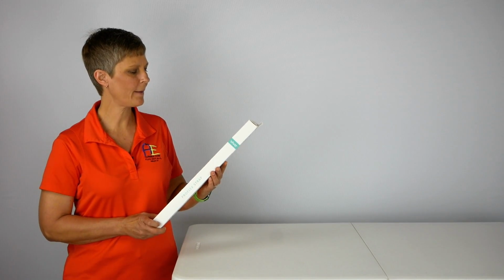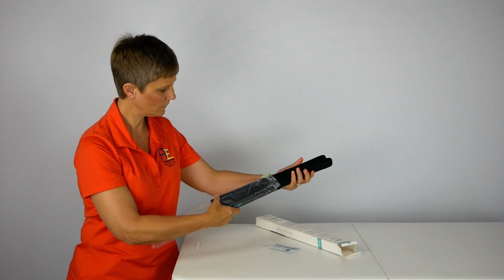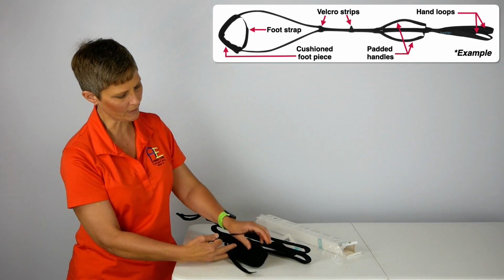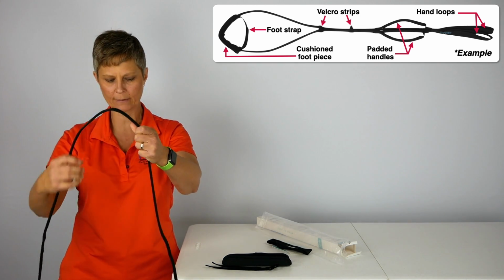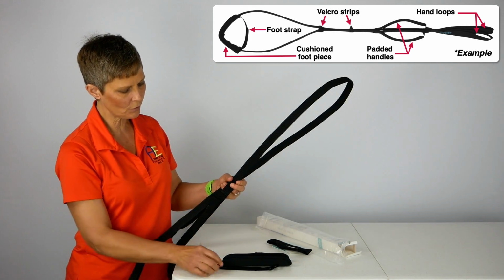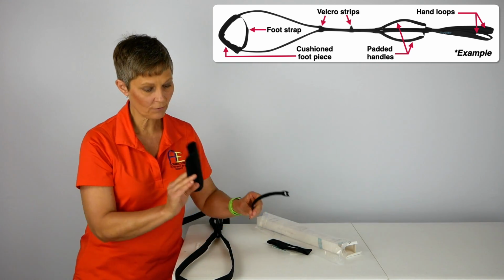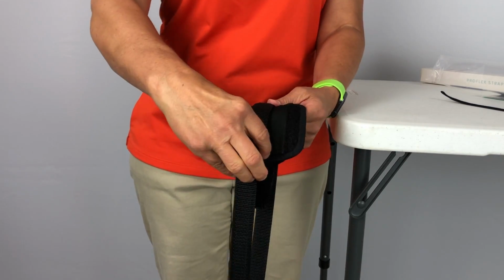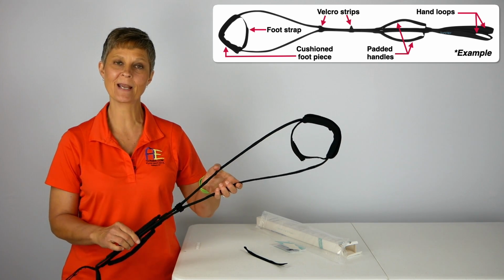PROFlex Strap Unboxing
for the PROFlex Strap introduction video on Cindy's design and use.
for the Exercises/Stretching/Multiple Leg Lifter Uses performed with the Vive PROFlex Strap

-folded strap
-1 velcro closure foot cushion
-1 foot loop/strap
-2 velcro strips

Preparing the PROFlex Strap for use
-unfold each side until straight
-widen the foot piece
-apply one velcro strip close to handles wrapping around both sides of strap to hold it together
-attach ends of foot loop/strap
-place foot loop/strap on inside of foot piece of PROFlex strap
-apply foot cushion over the foot loop/strap
-fold the foot cushion sides, one at a time over the outside of the PROFlex Strap, closing the velcro closure

PROFlex Strap features
-2 sets of handles for versatility
-adjustable foot loop to assist in maintaining foot placement during exercise
-can be used open or closed for improved versatility as leg lifter and exercise strap
-made of nylon webbing
-internal aluminum splint
-41" long

Our Caregiver Support Video Library includes:
-Caregiver Training series
-The Home Safety Tool Kit series
-Preparing for Hip Surgery series
-Preparing for Knee Surgery series
-Pick Your Fit Stretches and Exercises series

Subscription Plans available:
2 Day Plan = $9.99